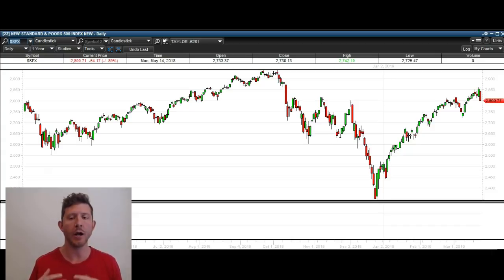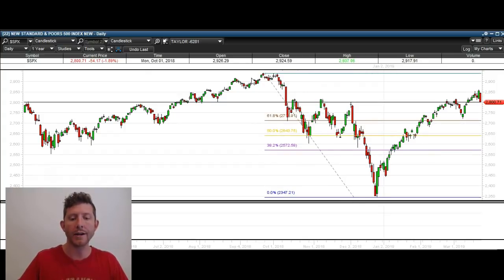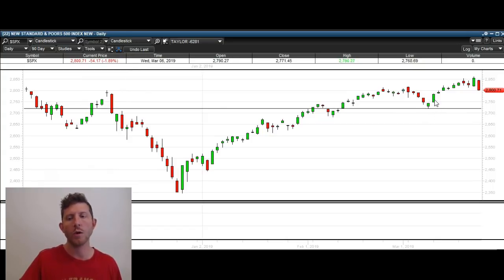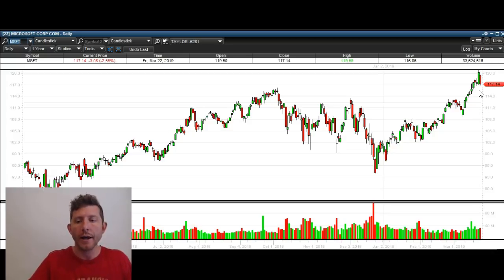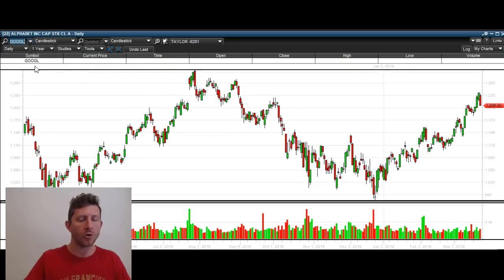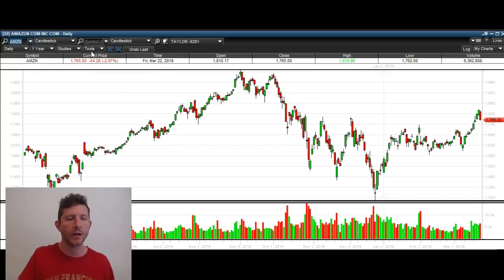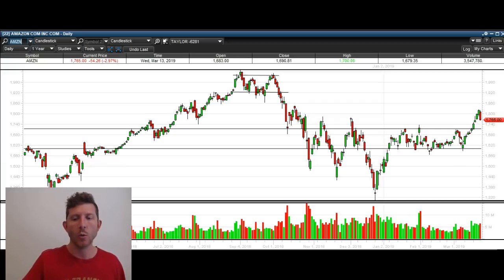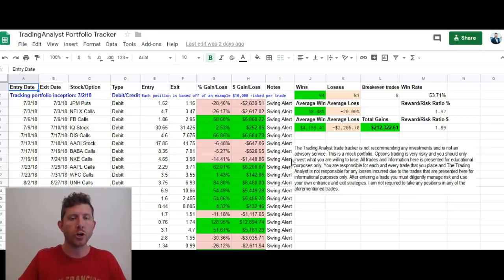Why The Stock Market Won't Crash 2019 by thetradinganalyst.c